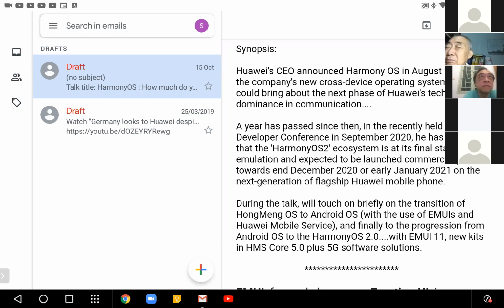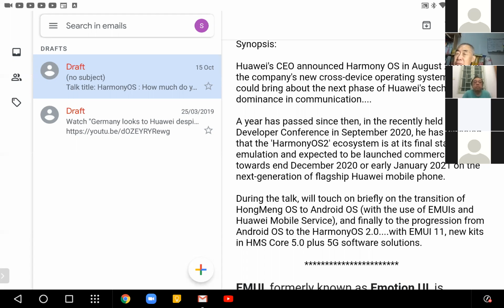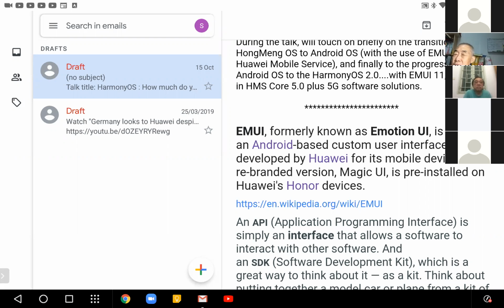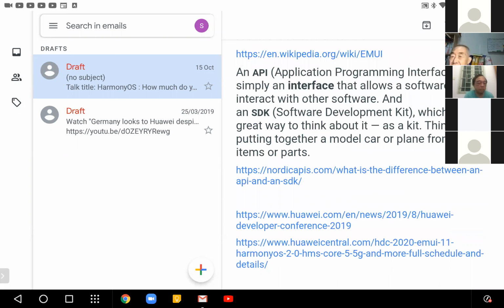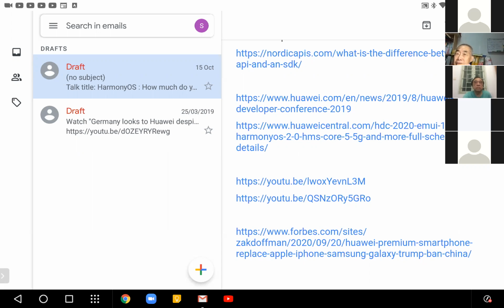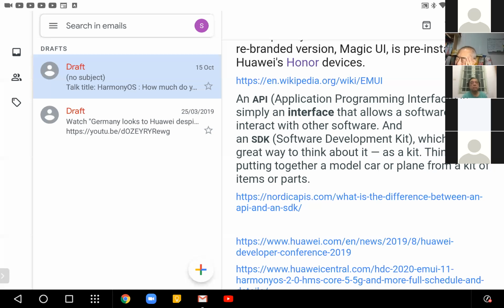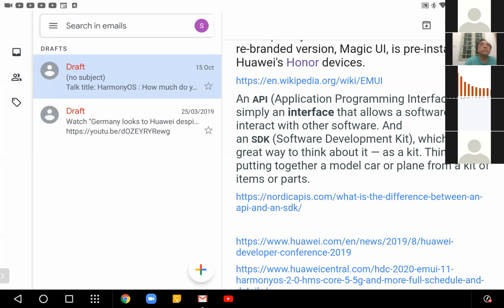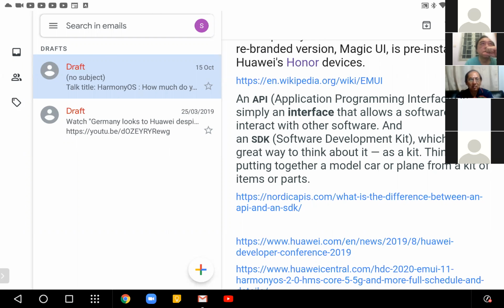hormony os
Huawei's CEO announced Harmony OS in August 2019, as the company's new cross-device operating system that could bring about the next phase of Huawei's tech dominance in communication.

A year has passed since then, in the recently held Huawei Developer Conference in September 2020, he has revealed that the 'HarmonyOS2' ecosystem is at its final stages of emulation and expected to be launched commercially towards the end of December 2020 or early January 2021 on the next-generation of flagship Huawei mobile phone.

During the talk, will touch on briefly on the transition of HongMeng OS to Android OS (with the use of EMUIs and Huawei Mobile Service), and finally to the progression from Android OS to the HarmonyOS 2.0. with EMUI 11, new kits in HMS Core 5.0 plus 5G software solutions.